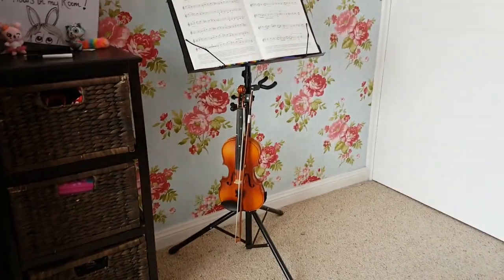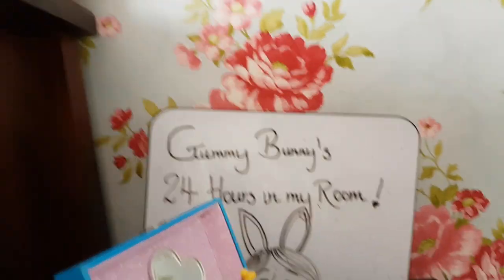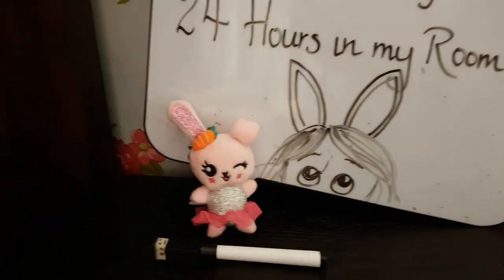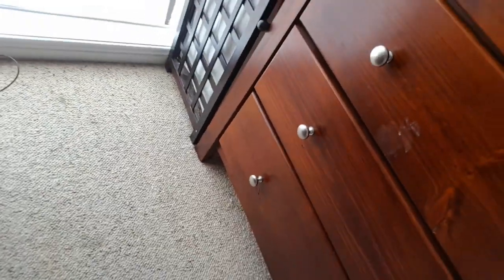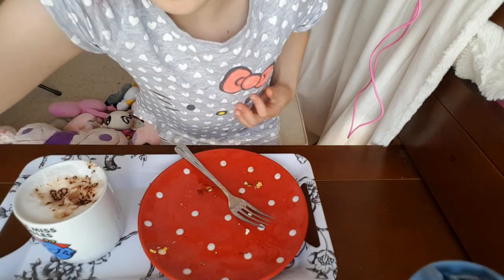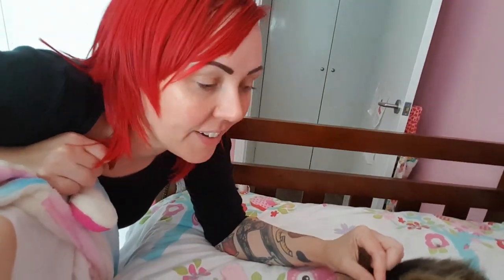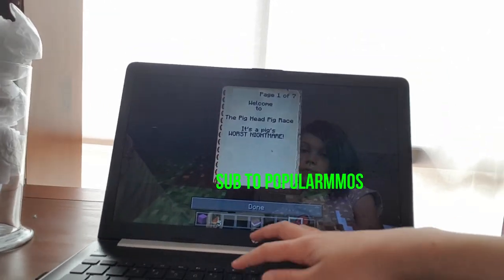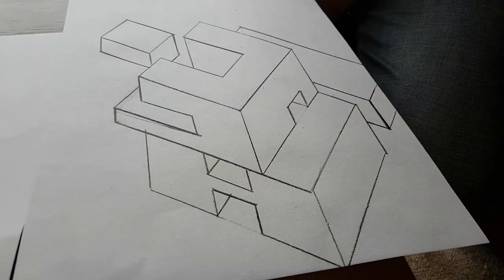24 Hours in my Room Challenge | Gummy Bunny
Gummy Bunny spent 24 hours in her bedroom. Here's what happened.